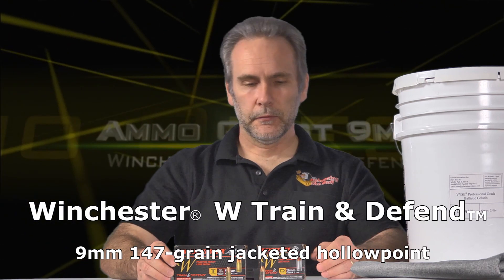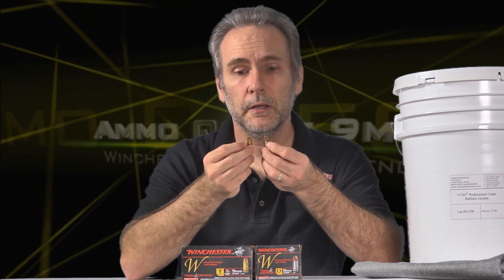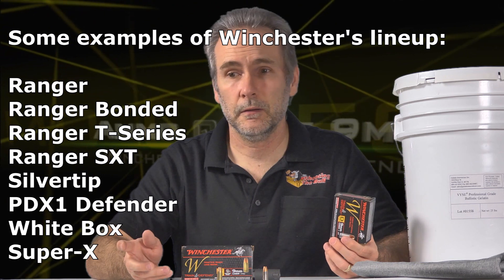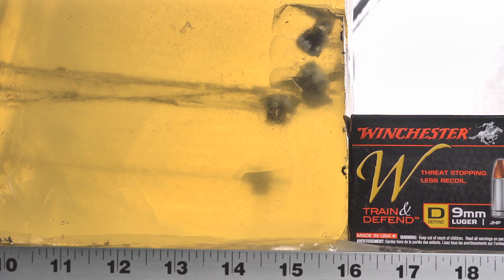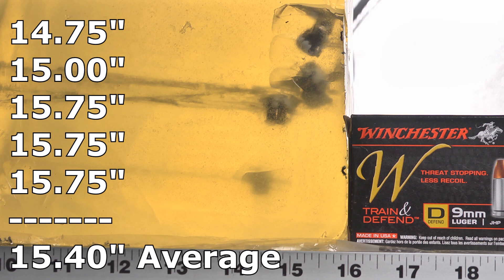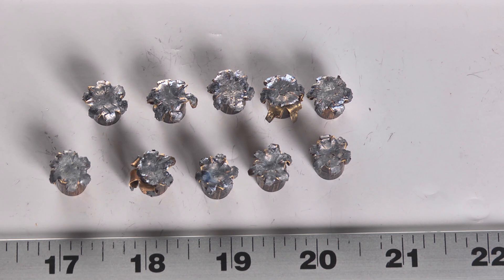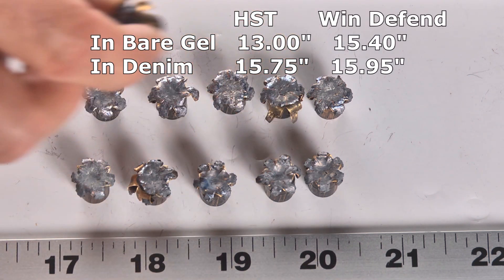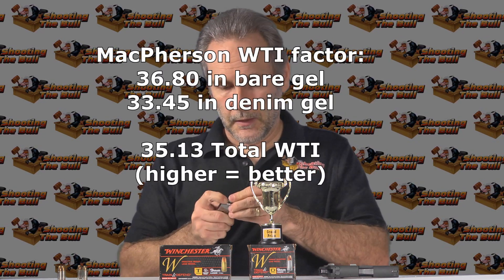Ammo Quest 9mm: Winchester Train and Defend 147gr Ammo Test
Twenty-Eighth in a series of a quest to find the overall best defensive ammunition for modern 9mm pocket pistols (such as the Sig Sauer P938, Taurus PT709, the Ruger LC9, Kahr CM9, Beretta Nano, Kel-Tec PF9 or S&W Shield or any other popular 9mm micro-pistol using a barrel length of approximately 3").

In this installment, I am testing the 147-grain Winchester "W" Train and Defend jacketed hollowpoint (part W9MMD). It is rated on the box at 950 fps; my 9-shot average from the shorter 3"-barrel pistol produced an average of 881 fps. Note, that is about 50 fps slower than the recently-tested Winchester Ranger-T 147-grain rounds. Winchester says that they purposely down-loaded the "W" Defend cartridges for lower felt recoil.

In this test, I fired five bullets into a bare gel block, and witnessed nearly perfect, ideal performance; all expanded and all penetrated to an average depth of 15.40", which is right in the middle of the desired 12"-18" range.  I then fired five more rounds into a block of gel covered with 4 layers of IWBA-spec heavy denim, and witnessed another example of textbook perfect performance, with all five bullets penetrating to an average of 15.95" while expanding properly.